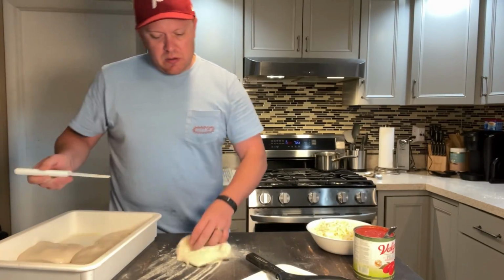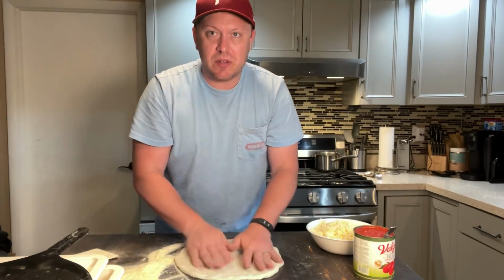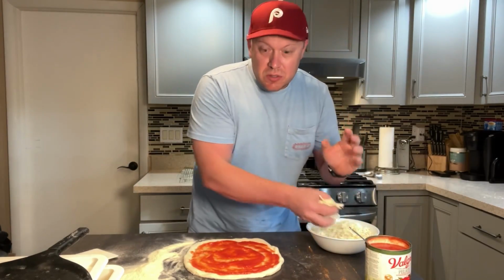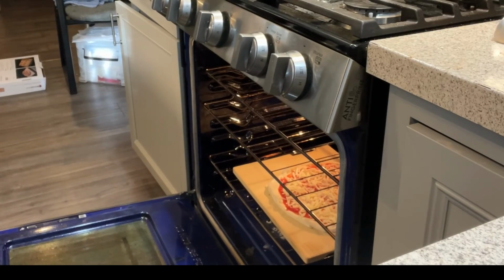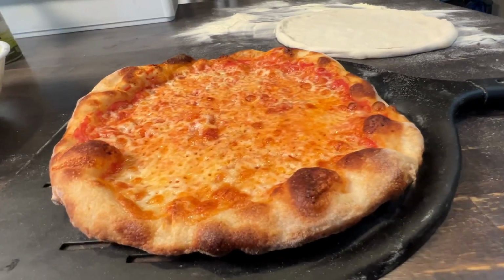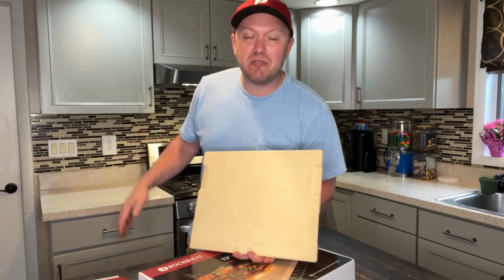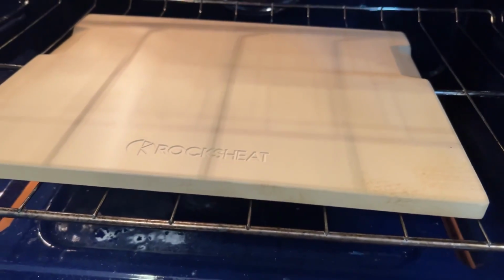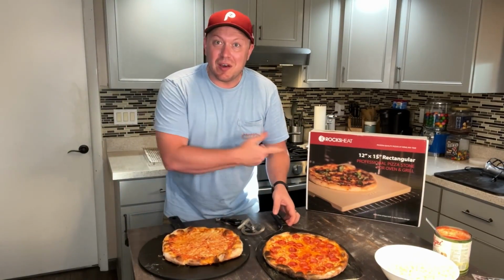How to Use a Baking Stone to Make Pizzeria Quality Pizza at Home - ROCKSHEAT 12 X 15 Pizza Stone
How to make crispy bottom pizzas with a baking stone!  My test and review of the ROCKSHEAT Pizza Stone 12 x 15 inch Pizza Stone for Grill and Oven Rectangular, Cordierite Baking Stone for Pizza and Bread, Grilling Stones with Handles